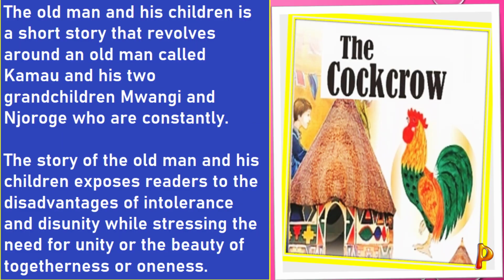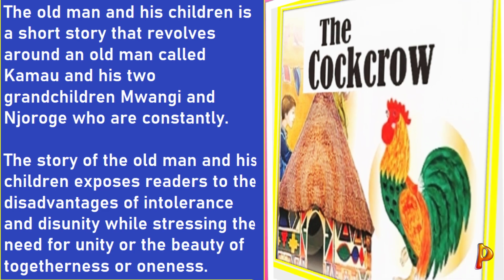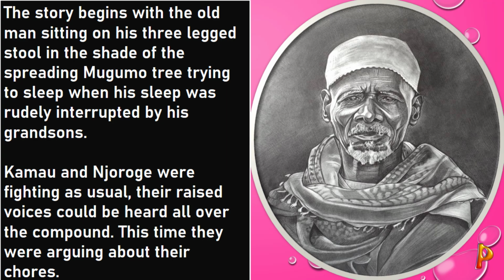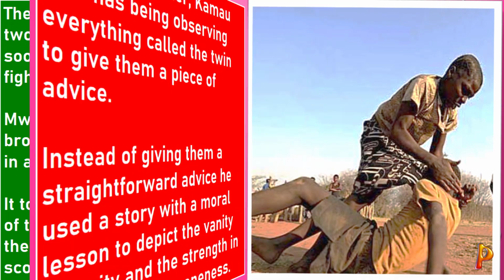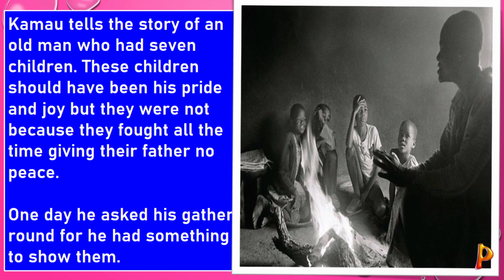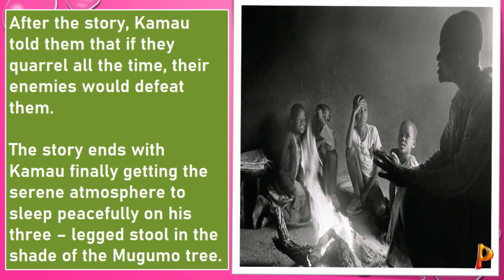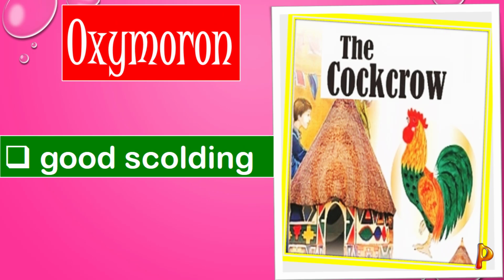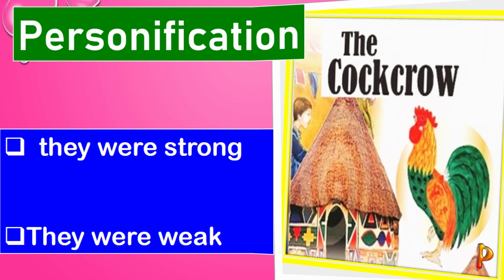the Old man and his children - summary and analysis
THE COCK CROW : THE OLD MAN AND HIS CHILDREN
the Oldman and his children - summary and analysis